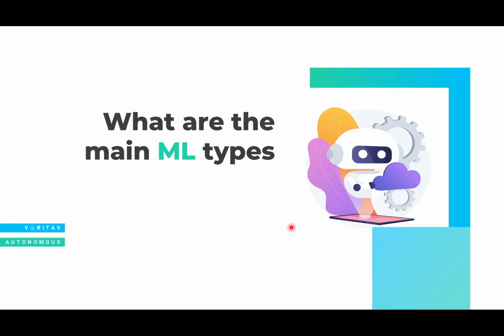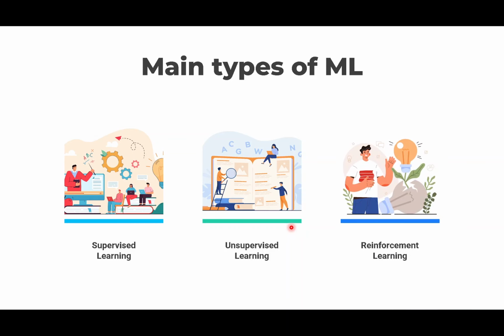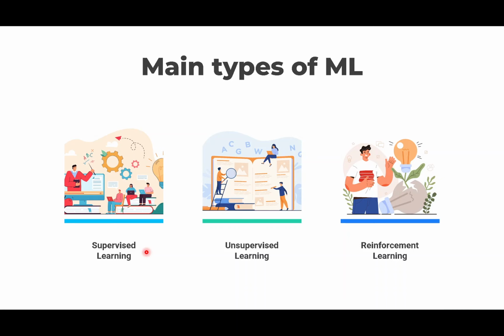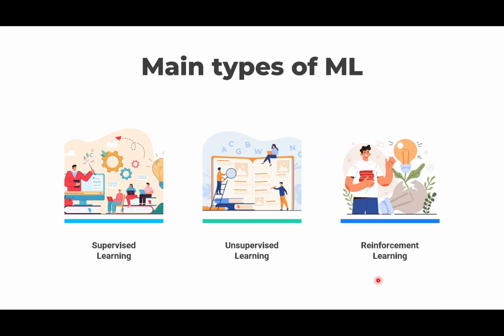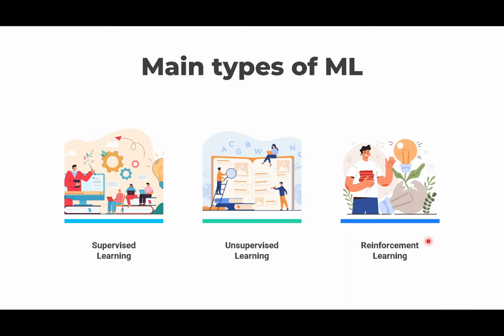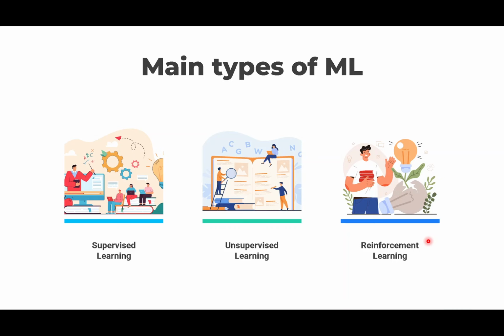D006 What are the main ML types English